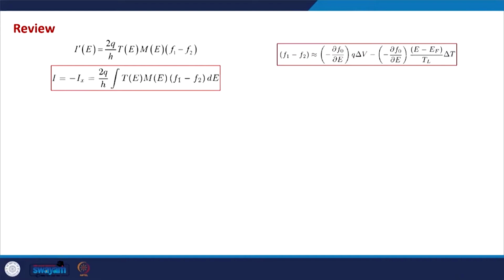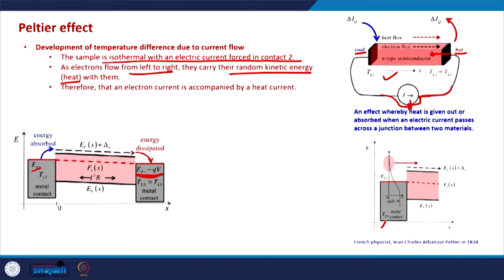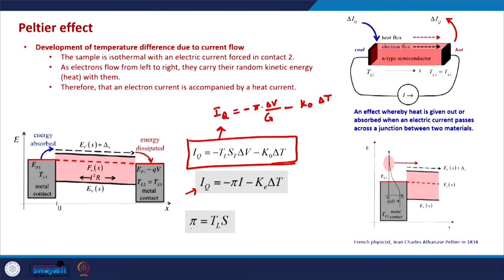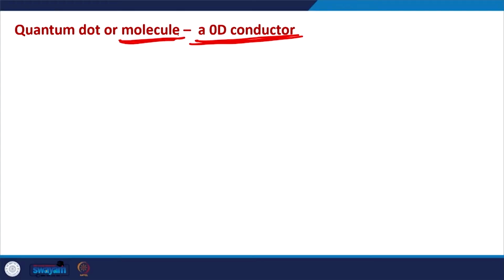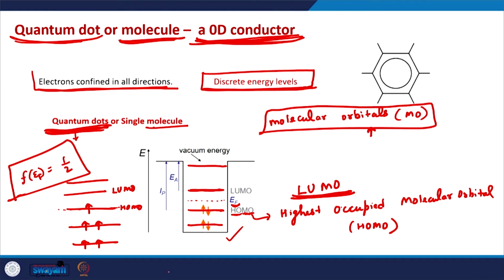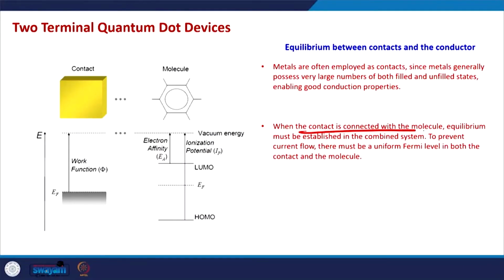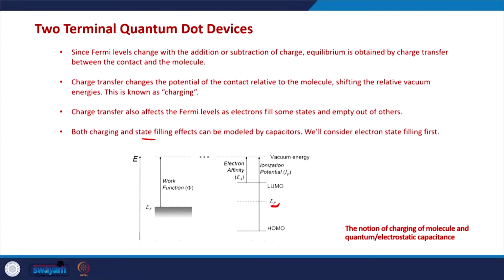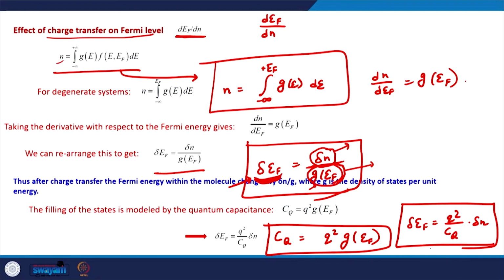Lec 58: Thermoelectric Effects, Quantum Dot Devices